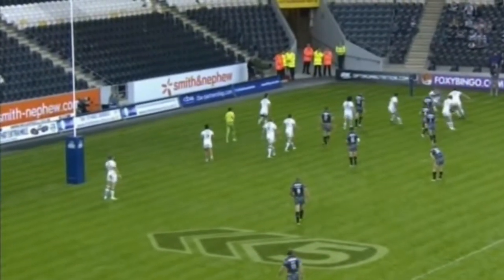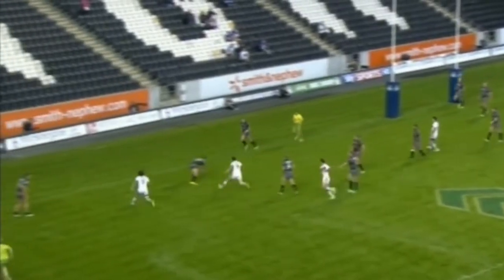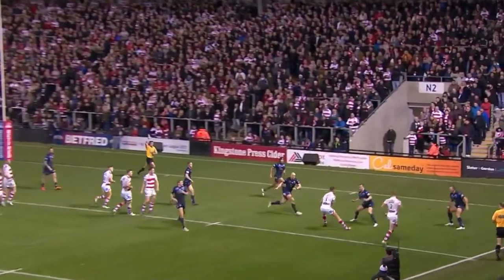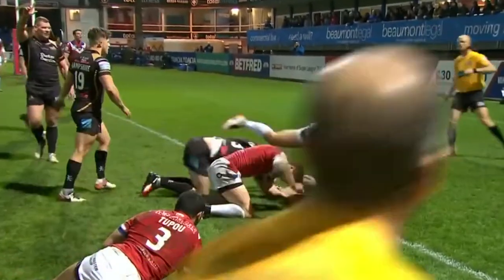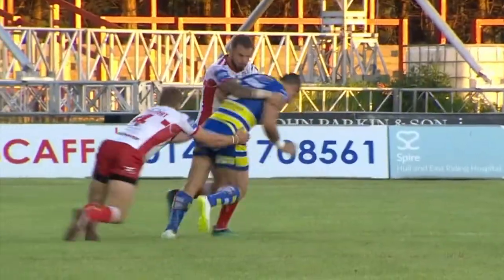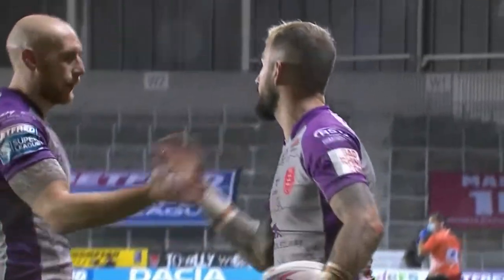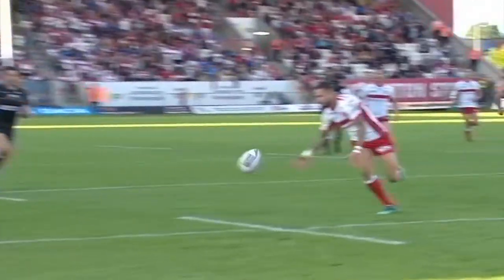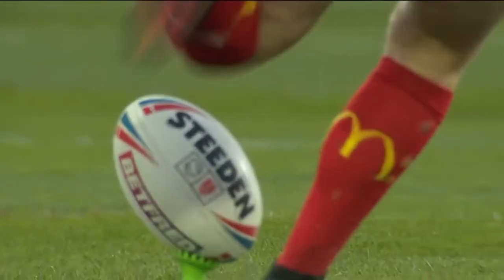BEN CROOKS | CAREER HIGHLIGHTS ᴴᴰ